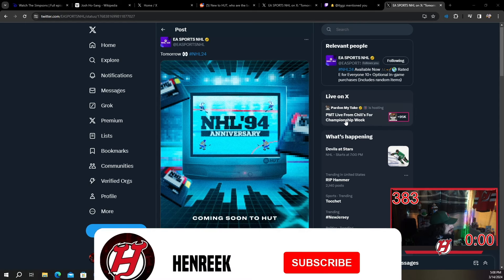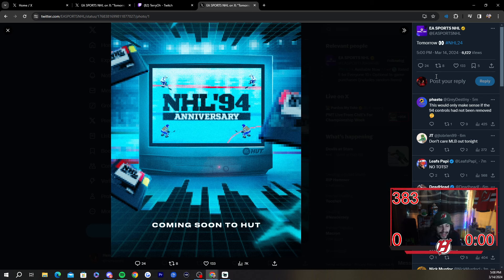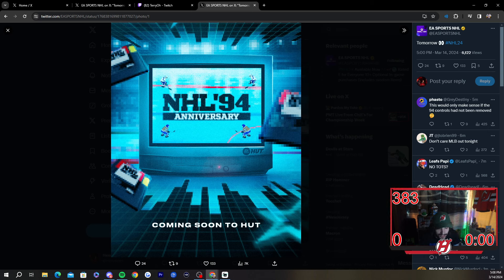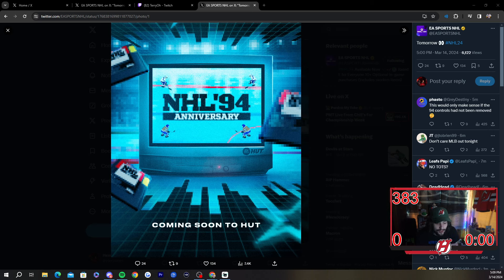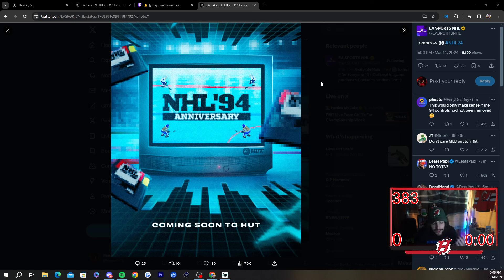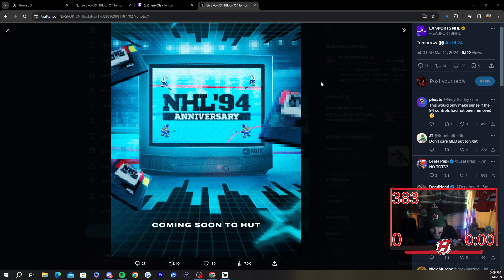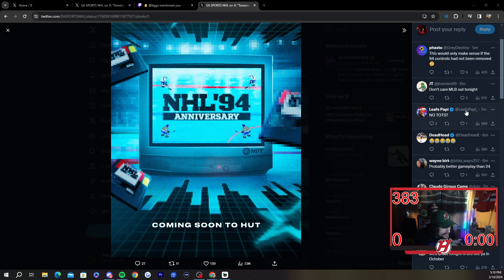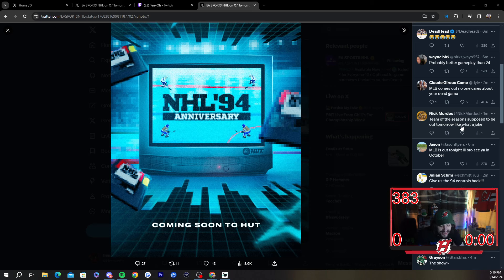NEW NHL 94 EVENT TEASER COMING TOMORROW IN NHL 24 HUT NO TOTS